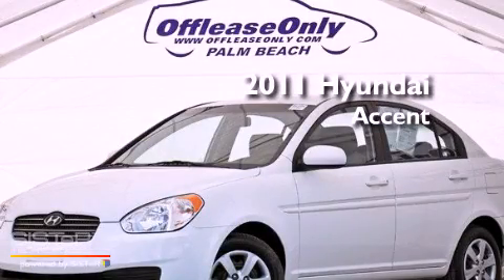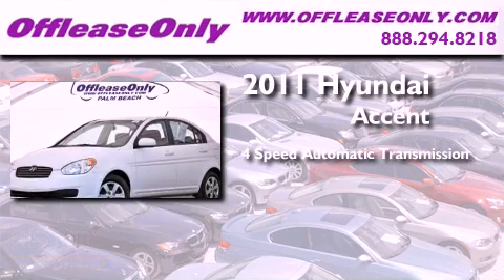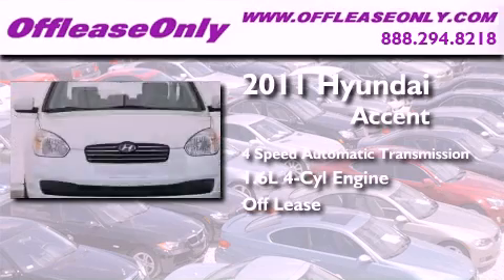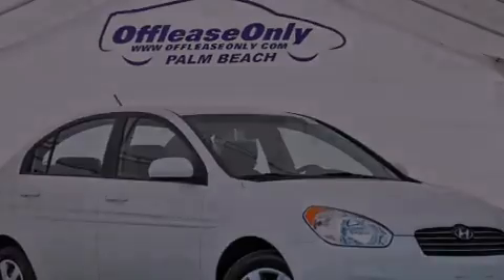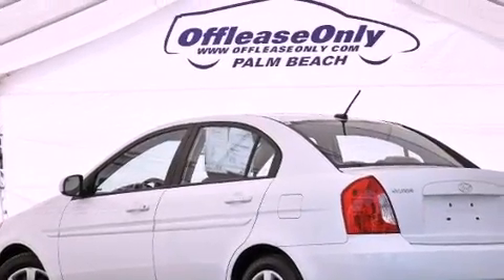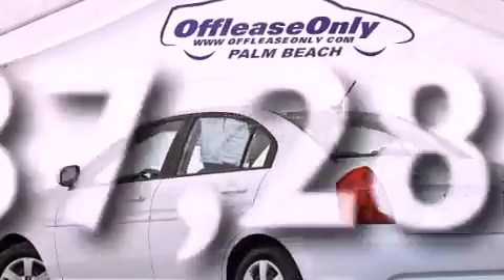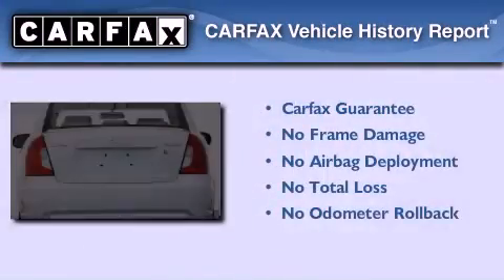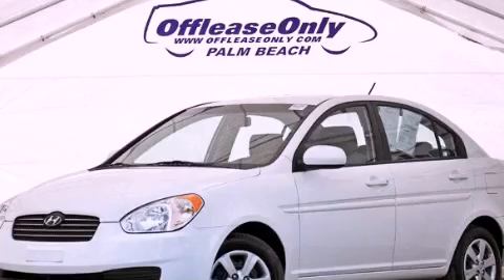2011 Hyundai Accent Ft. Lauderdale FL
Year : 2011
 Make : Hyundai
 Model : Accent
 Engine : Gas I4 1.6L/98
 Trans . : Automatic
 Exterior : Nordic White
 Miles : 37,287
 Interior : Gray
 Stock : 46398

 2011 Hyundai Accent Lake Worth FL